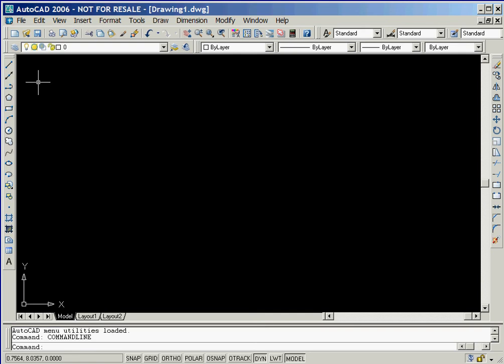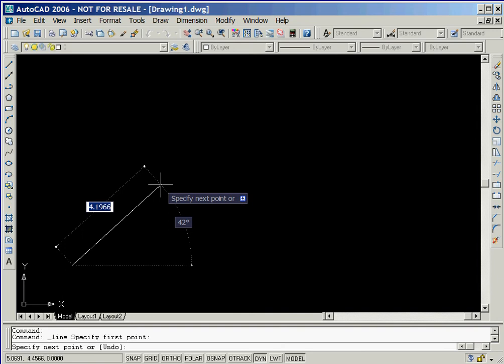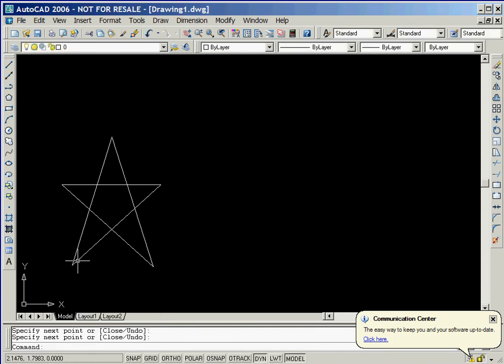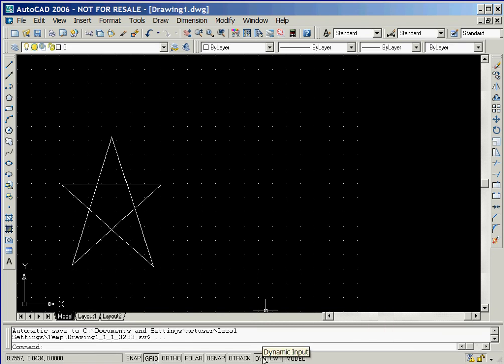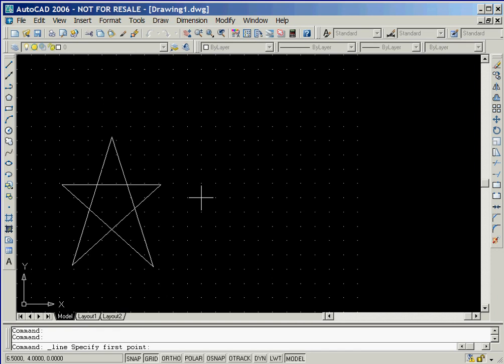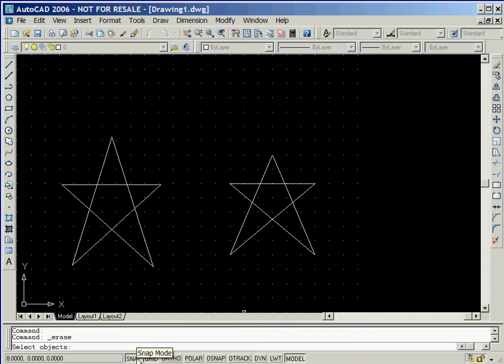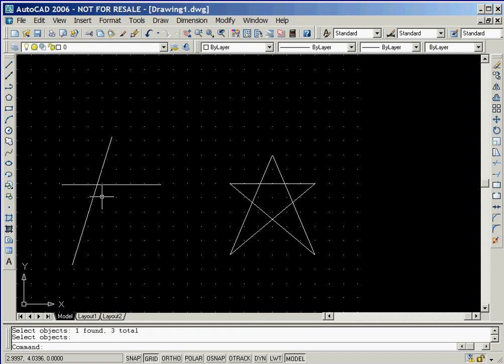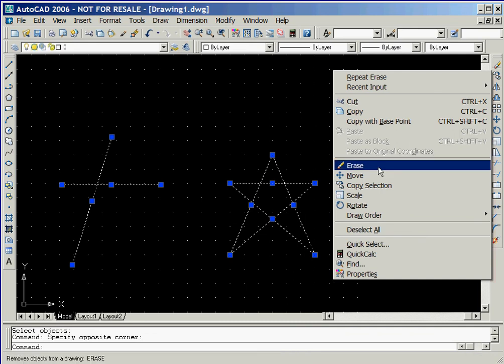AutoCAD - Complete Tutorial for Beginners - Lesson 1 Part II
Simple AutoCAD 2006 Tutorial   Lesson 1 Part II